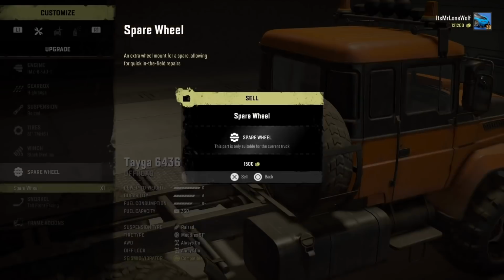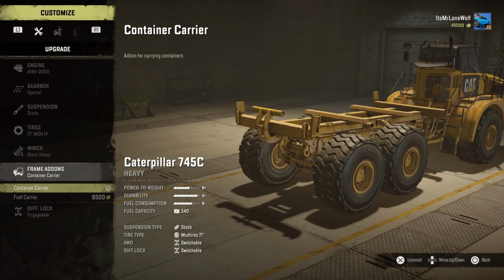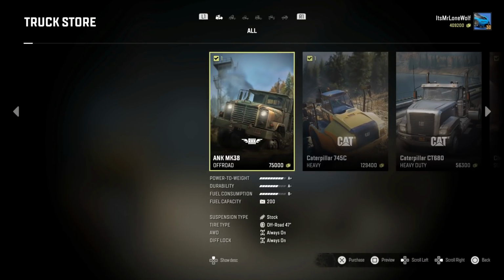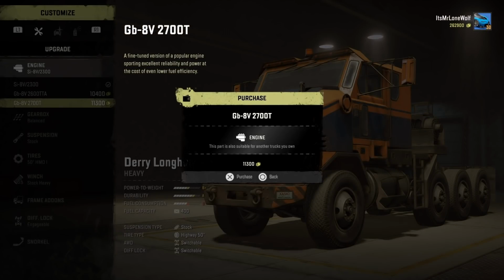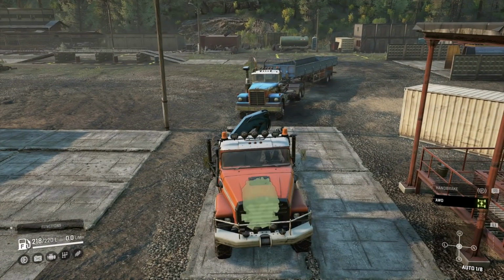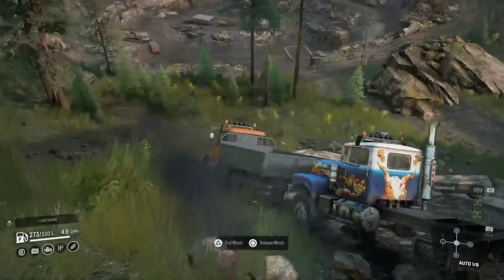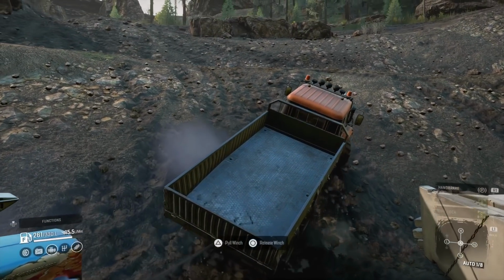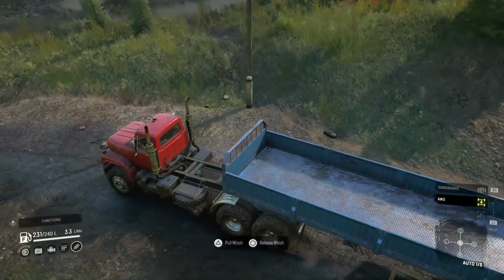SnowRunner Final Non Essential But Handy Tips